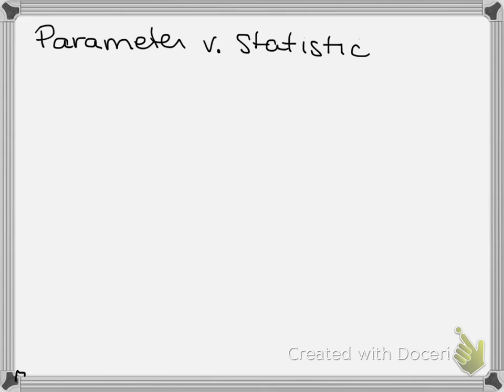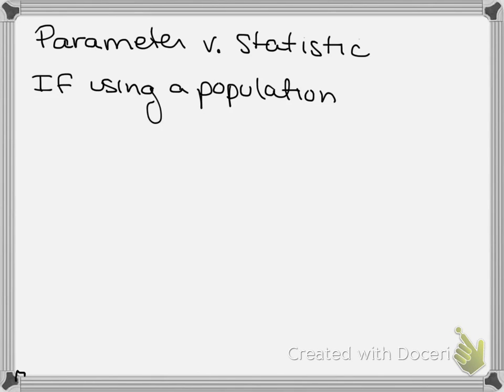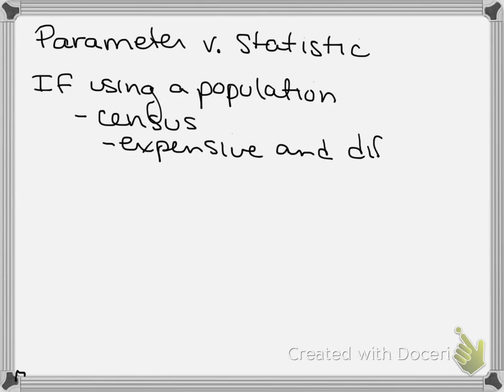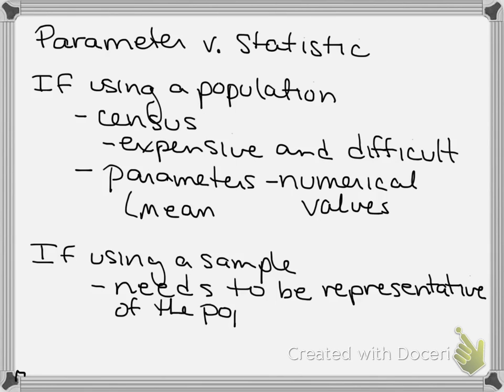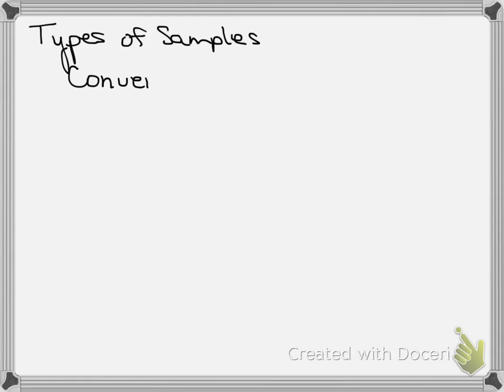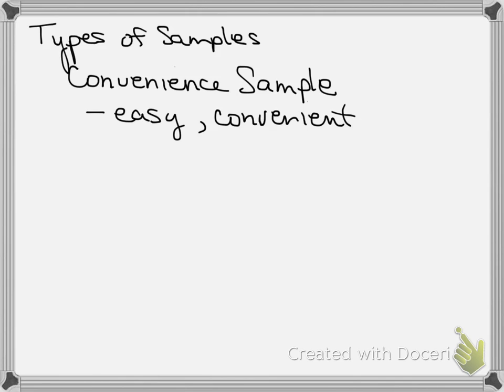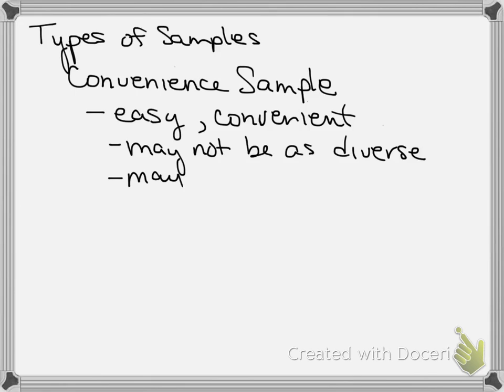ED Int 3 Oct 14